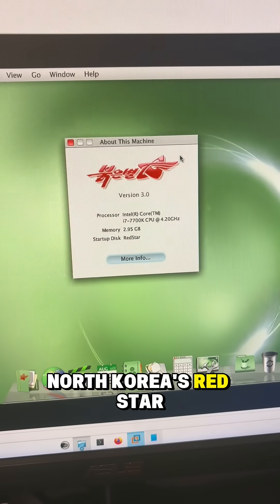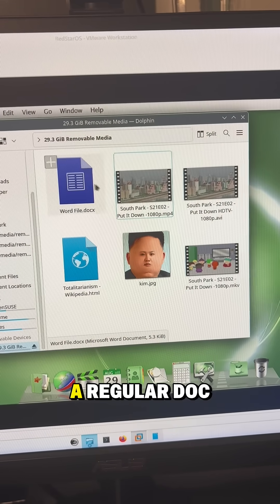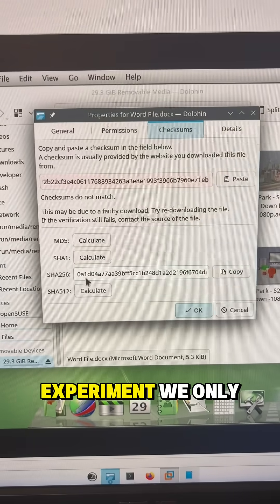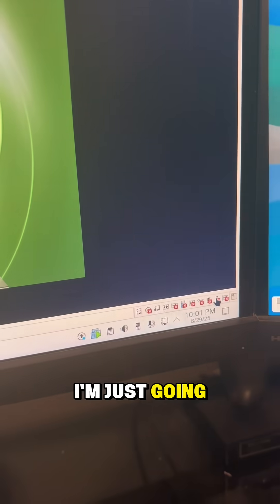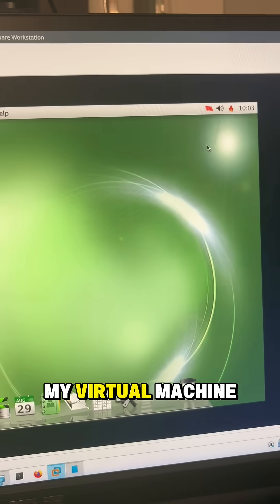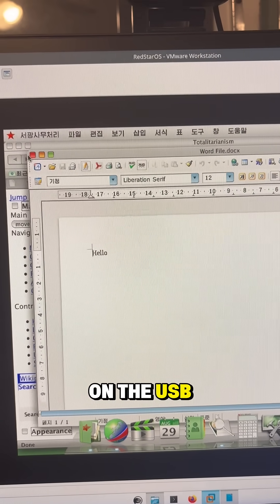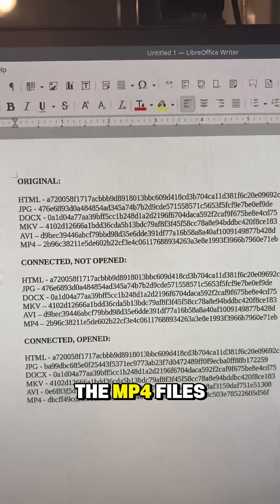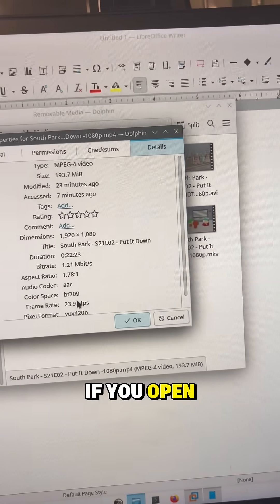RedStarOS DOES Modify Your Files! - North Korea's Operating System 🇰🇵💻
It turns out that North Korea's RedStarOS DOES modify your files! A file's checksum shouldn't change simply from opening it. It seems to affect media files, at the minimum. This is wild!